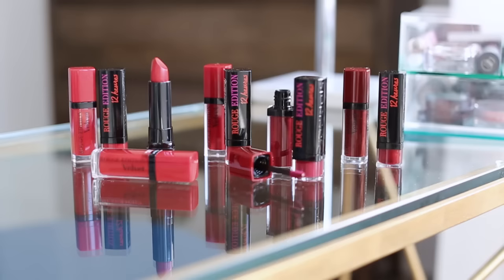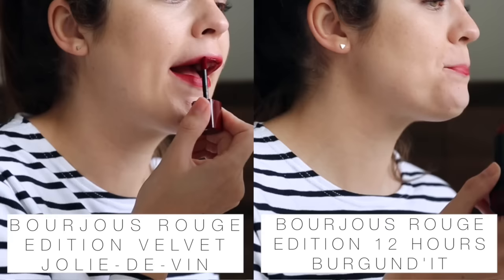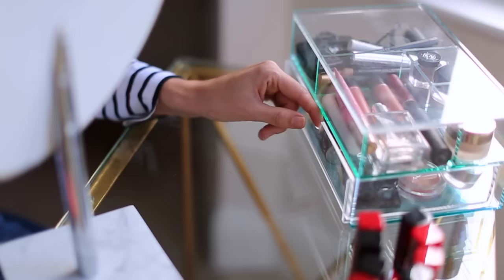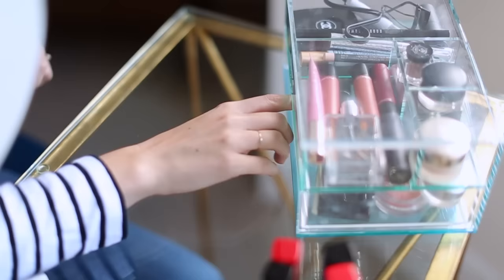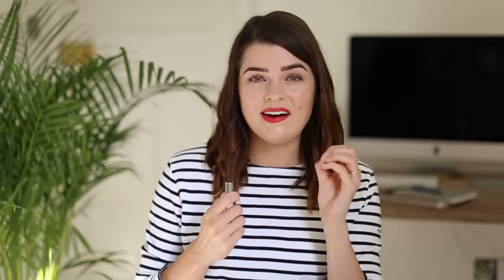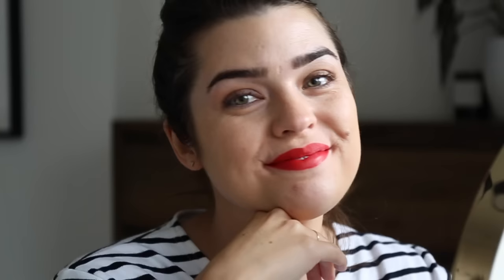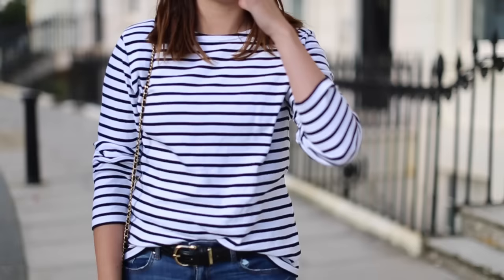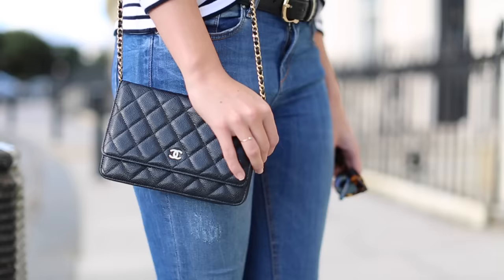My Minimal Makeup Red Lip Look | AD | The Anna Edit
The one with a red lip and a breton top. Can I just be Parisian already, please? This video contains a paid for advertisement by Bourjois.